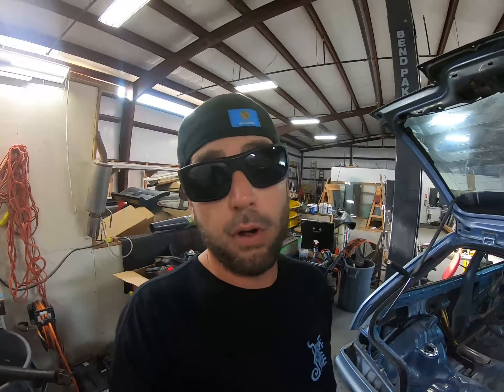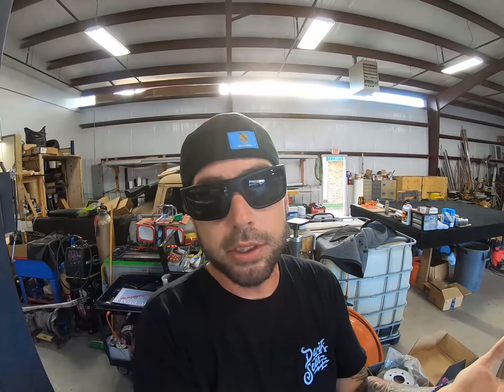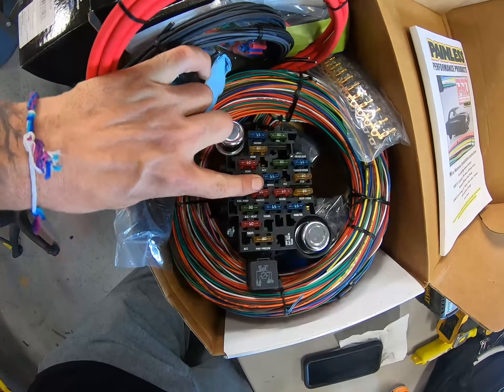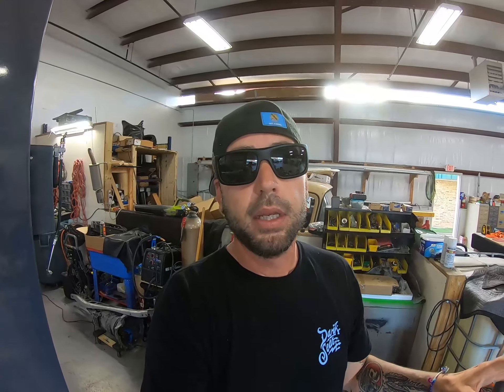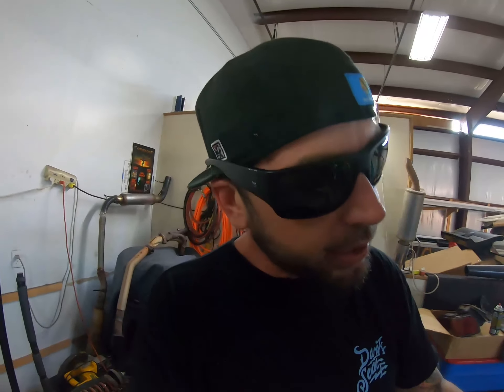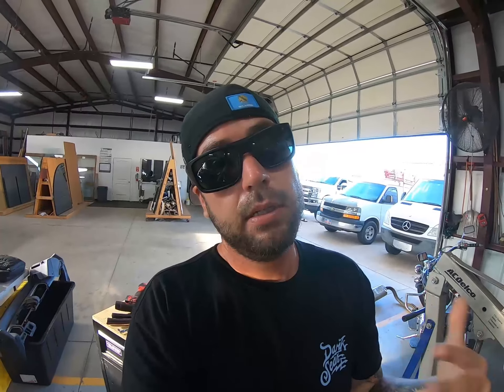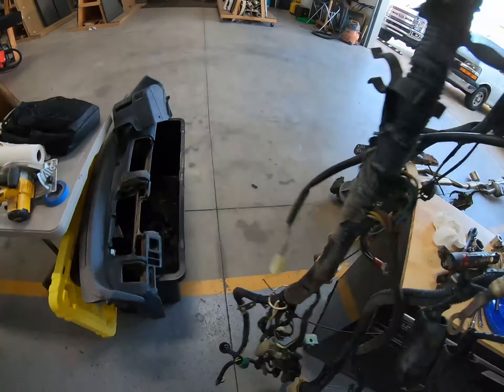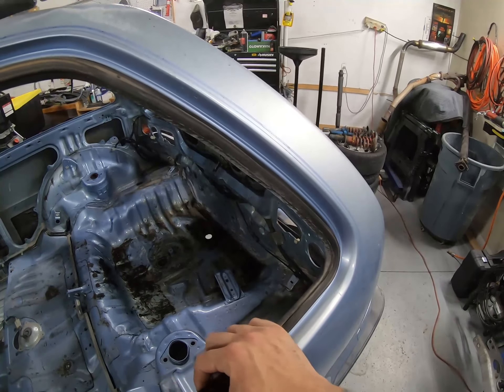NEW PARTS , PAINLESS WIRING AND HATCH GETS READY FOR K SERIES !!!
MOUNTS OFF AND PAINLESS OVER VIEW